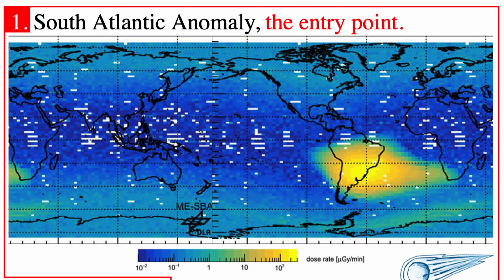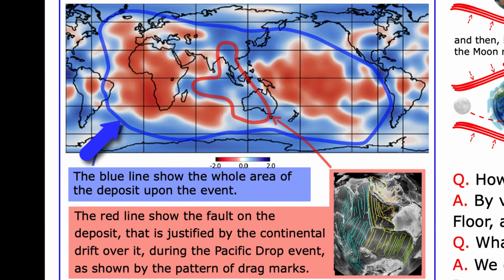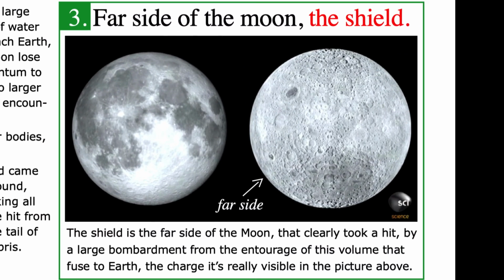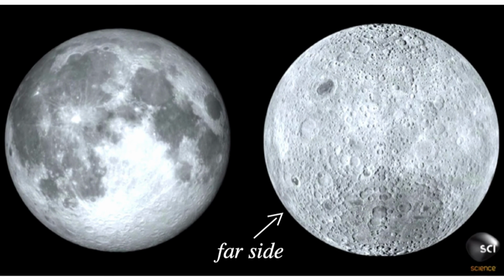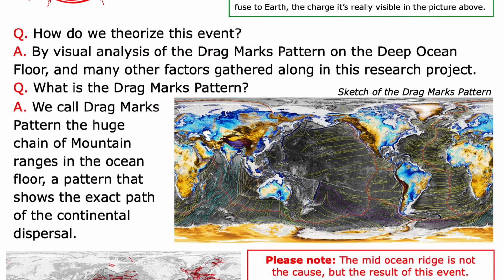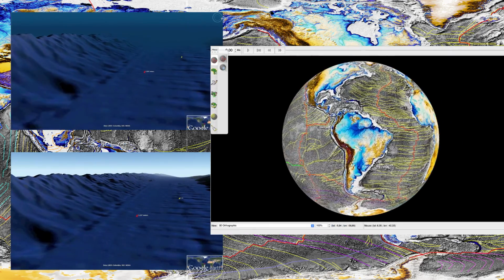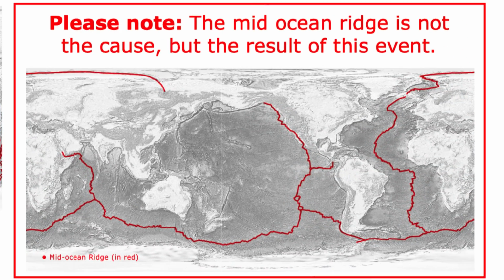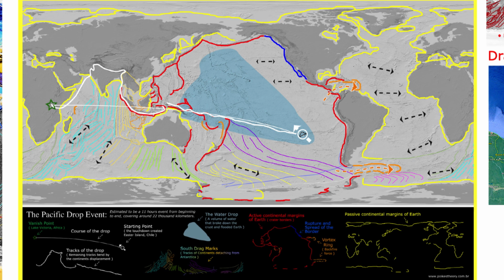00 - Please think, (en-us)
Theory & Video

*** This Paper is dedicated to celebrate the Big Day of Heitor & Monia, Cheers : ) and my best wishes to a Happy ninth of july of two thousand twenty two.